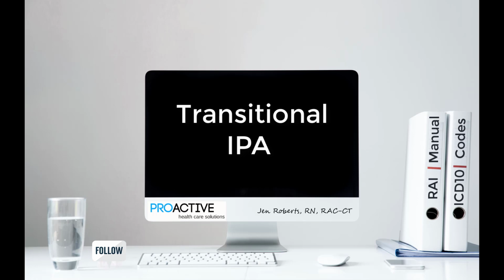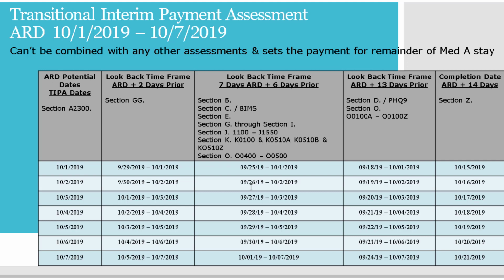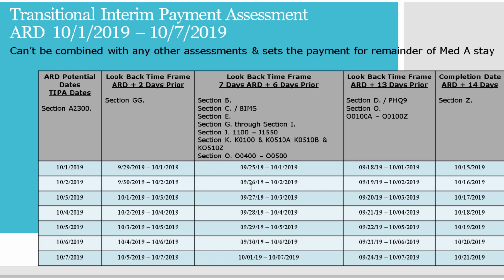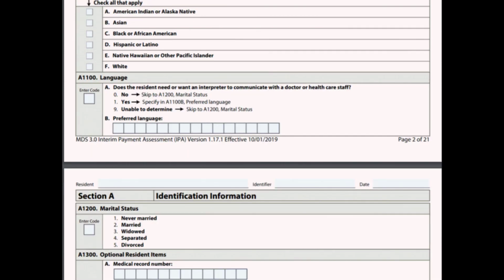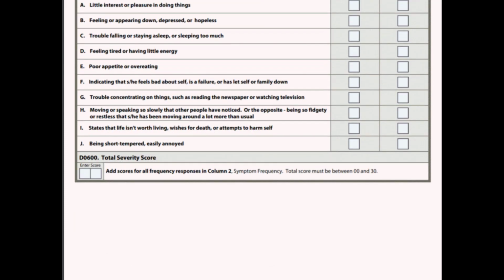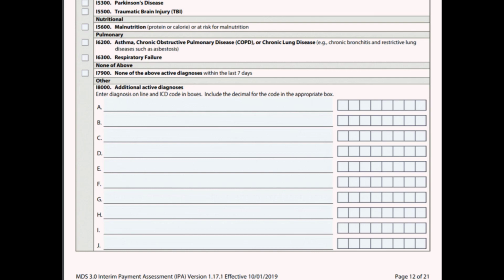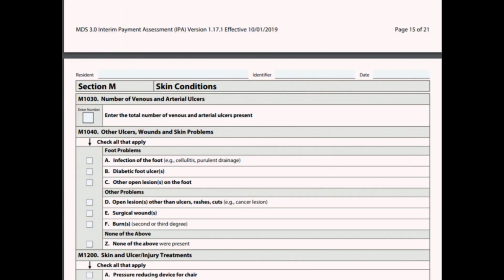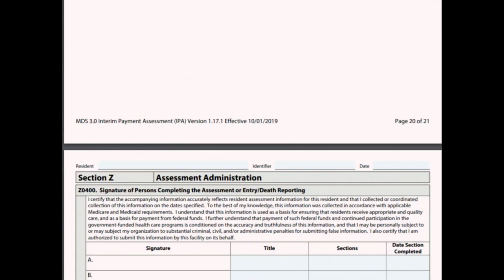Transitional IPA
The Patient Driven Payment Model goes into effect on October1st 2019. SNF will need to complete a Transitional Interim Payment Assessment with an ARD of 10/1 -10/7/2019.  The look back time frame for section D, mood interview has already started. Section D has a 14 day look back window. The IDT and MDS Coordinator need to work together to ensure the information needed to code the IPA is not missed or overlooked. The IPA will sent the payment for the remainder of the Med A stay, unless another IPA is completed. This video will help guide MDS and the IDT.